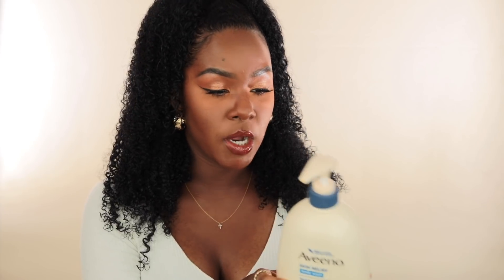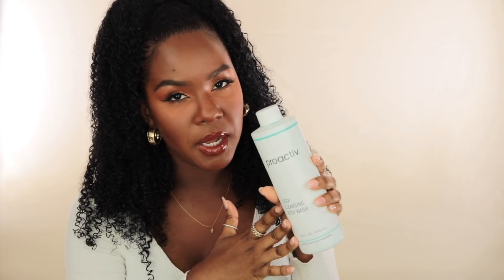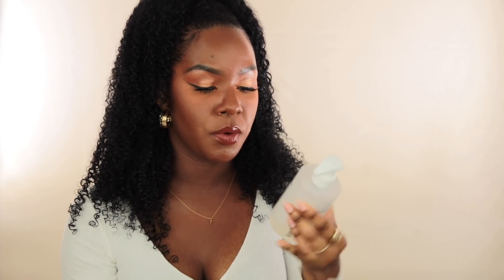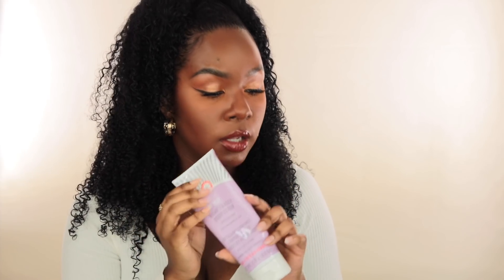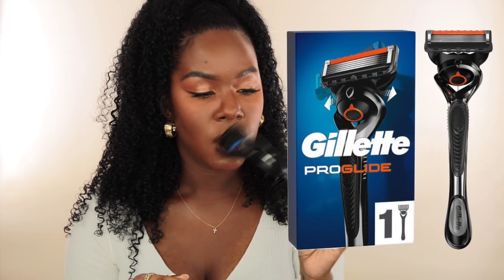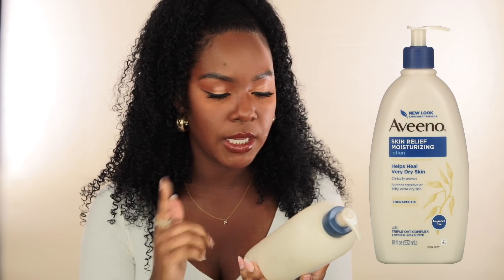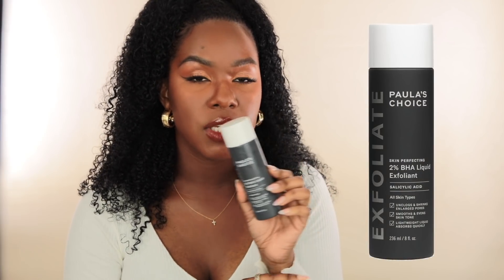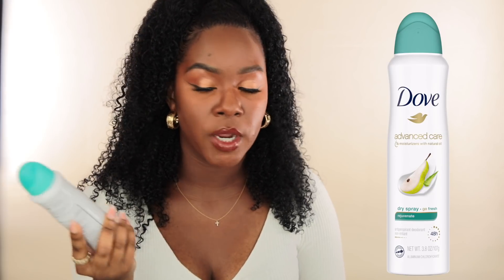What's In Kendra's Shower?/ Hygiene Routine SUMMER EDITION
KelzMurrell
KenMurrell